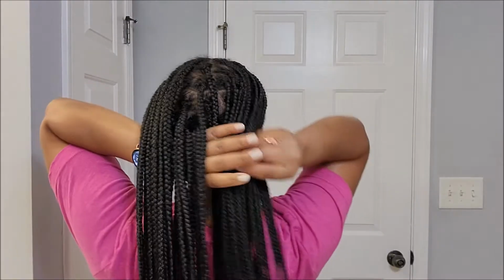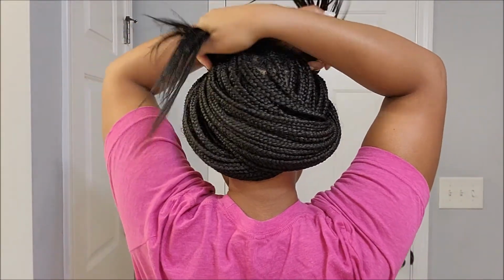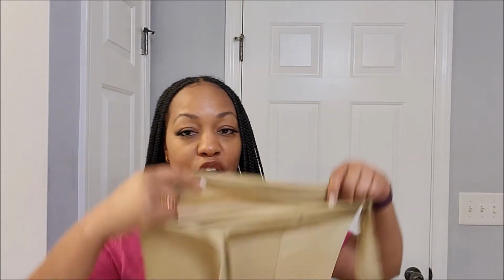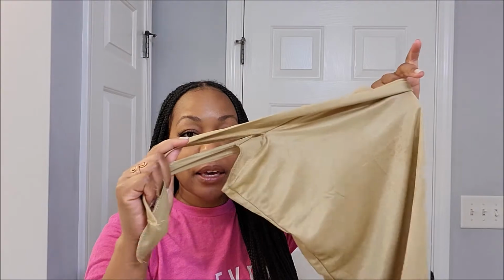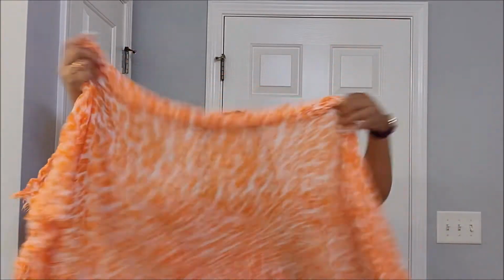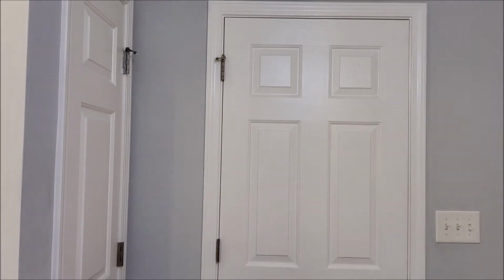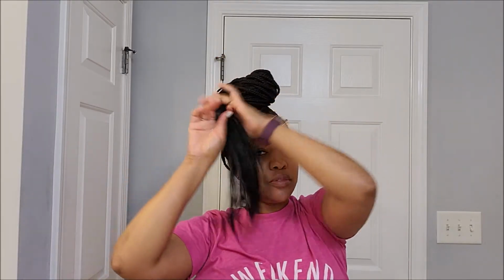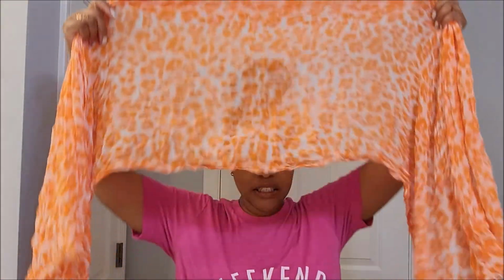How to SLEEP with BOX BRAIDS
Products used:

Scarf for headwrap

Long Satin Bonnet